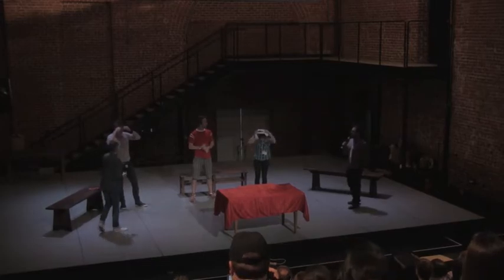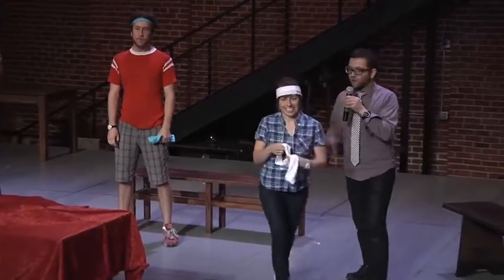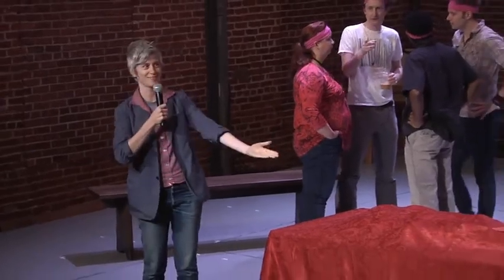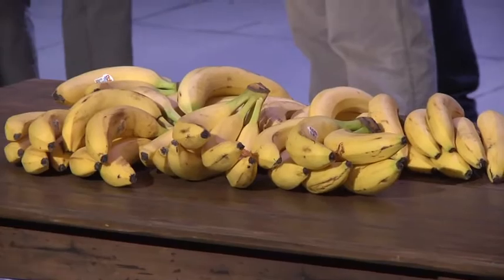Iron Game Designer - Indie Cade 2011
Whose design will reign supreme? Join hosts Colleen Macklin and Eric Zimmerman as they challenge game designers with real-time game design. Three captains will pick teams of designers from the session audience and then everyone is given a theme, materials, and a secret ingredient. Before your eyes, the teams will create a real-world game. As they wrack their brains for the right recipe, get a sneak peek into how these game designers solve difficult design problems. And who knows? You might just witness the birth of a brand new game.